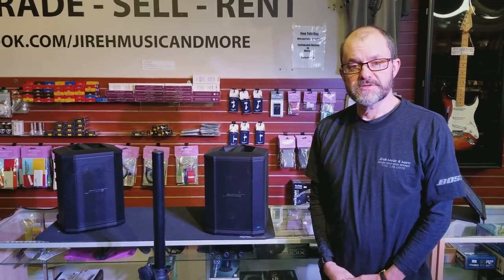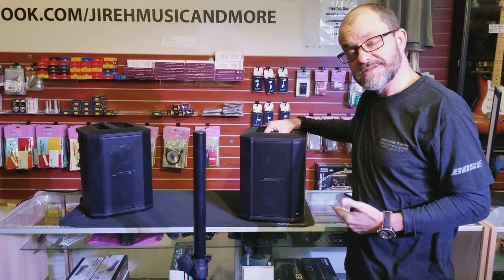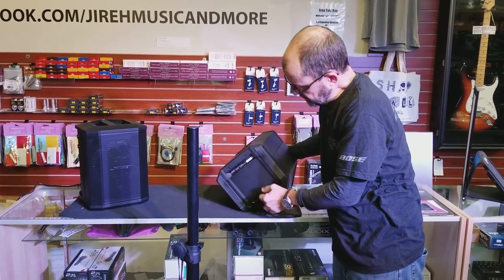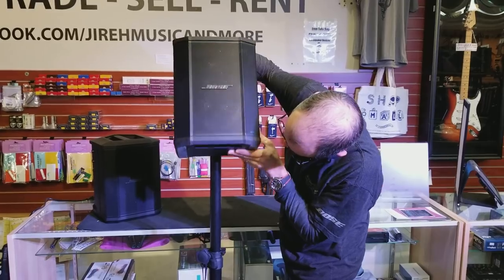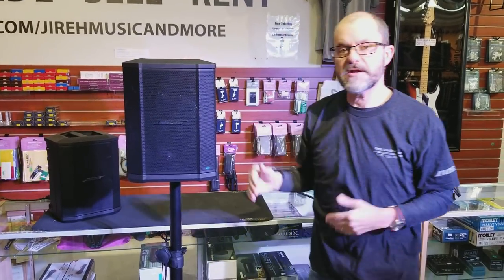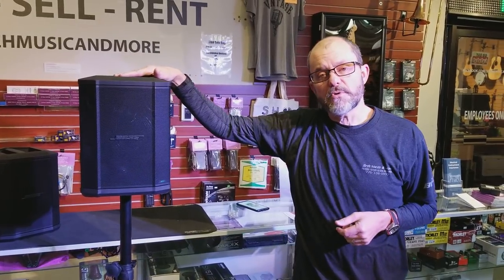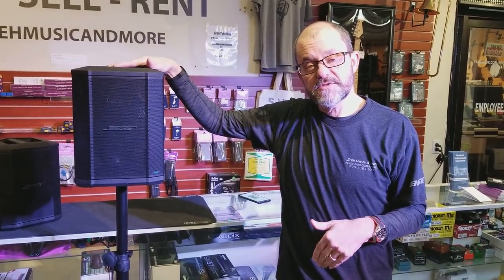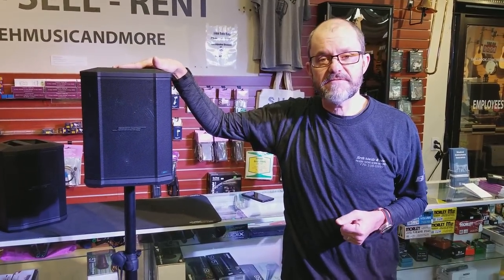Bose S1 Pro Speaker Stand - Jirehsupplies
GET IT ON Jirehsupplies. Buy the S1 Pro Speaker Stand and Sound like a pro. Anywhere, In this video we take a look at the lightweight and durable Tripod Pole Mount Speaker Stand for Bose® S1 Pro PA system also know as Bose S1 Pro Multi-Position PA system.

Pro Audio DJ Universal Pa Speaker Adjustable Tripod Pole Mount Speaker Stand